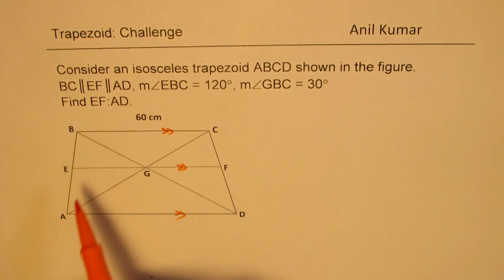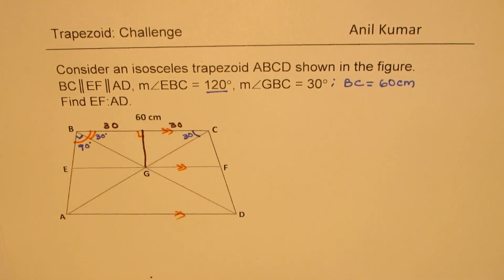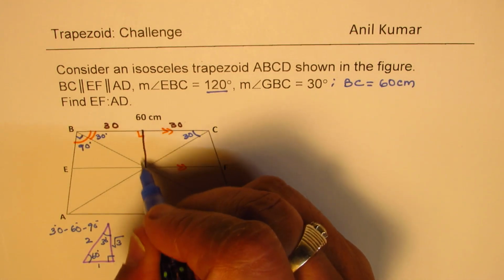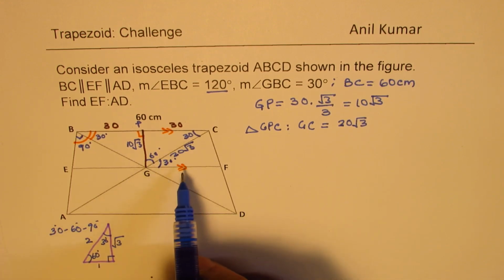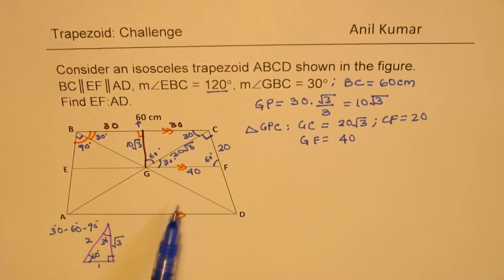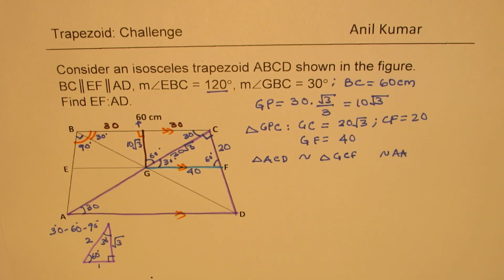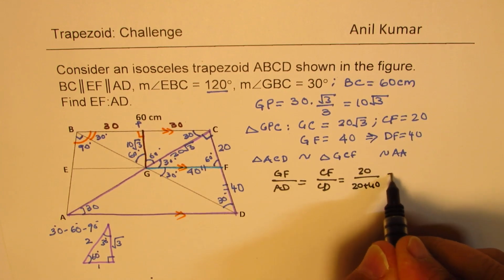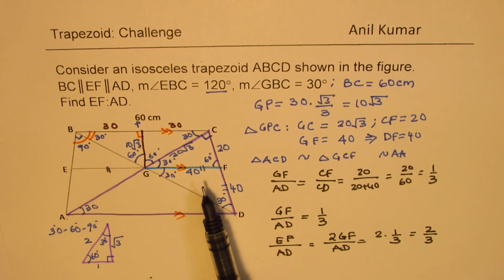How to solve Isosceles Trapezoid SAT GMAT CGSE | ACT